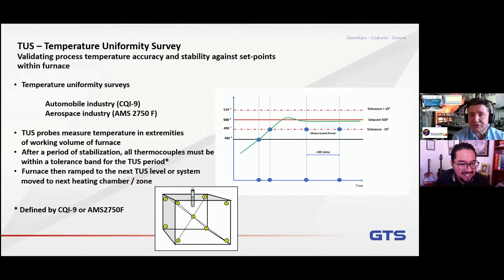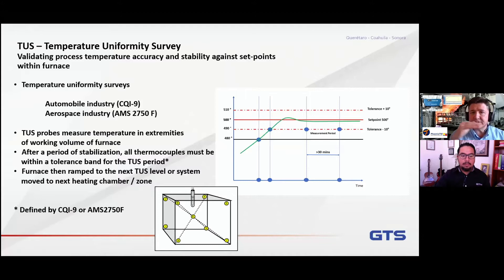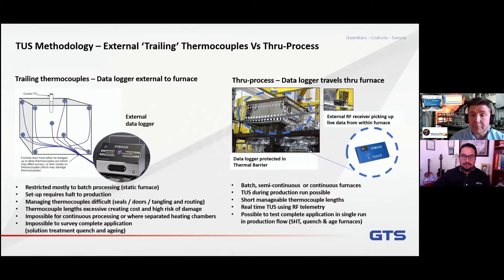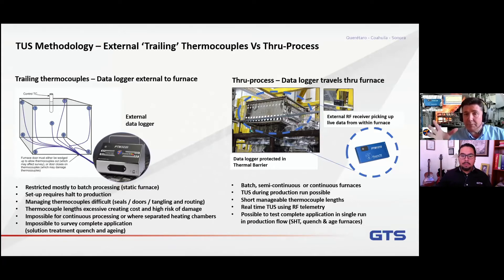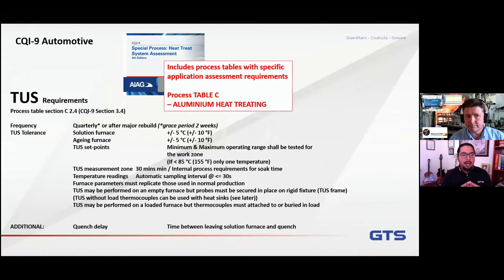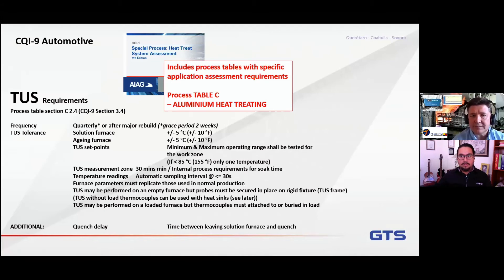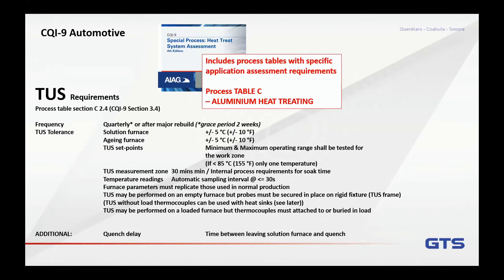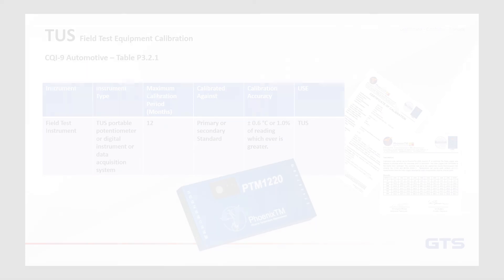Requerimientos de CQI 9 y AMS2750 para TUS en Tratamiento Térmico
¿Qué son las pruebas TUS y porqué las realizamos?

Como siempre, la respuesta mas fácil sería: "Las hacemos porque el cliente lo pide". Si bien esta respuesta es cierta, hay muchas mas razones para evaluar la uniformidad de la temperatura de los hornos de tratamiento térmico.

Cómo lo comenta el Dr. Steve Offley en este video, hacemos un TUS para demostrar que el equipo de procesamiento provee una temperatura precisa y uniforme, pero sobre todo para validar que el proceso es estable durante toda la operación de tratamiento térmico y por lo tanto entrega producto con propiedades consistentes.

Gracias a los mas de 150 personas que se registraron para nuestro webinar en requerimientos de CQI-9 y AMS2750. Cerramos nuestra tercera temporada con broche de oro esperando aportar experiencias a la comunidad de materiales.